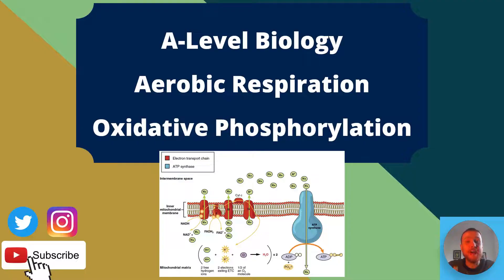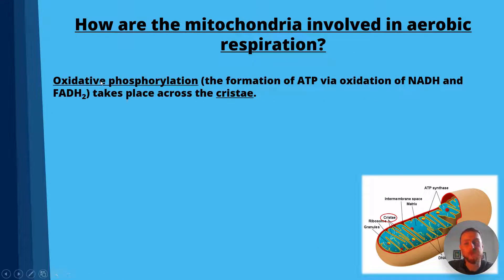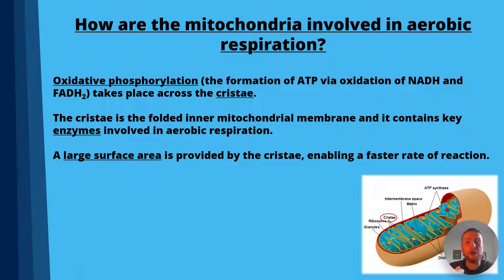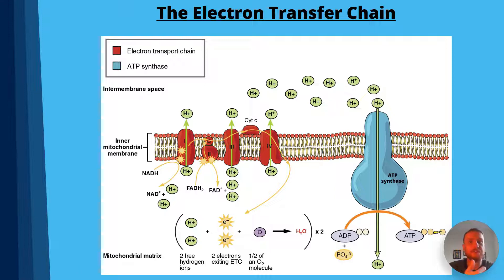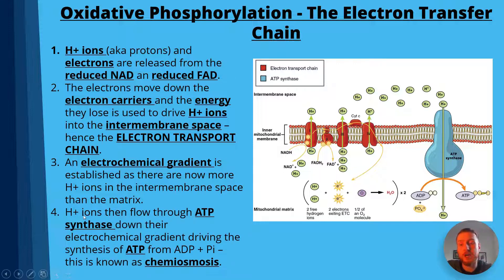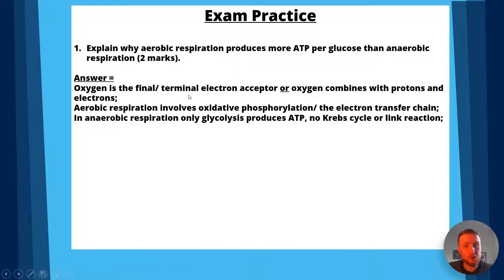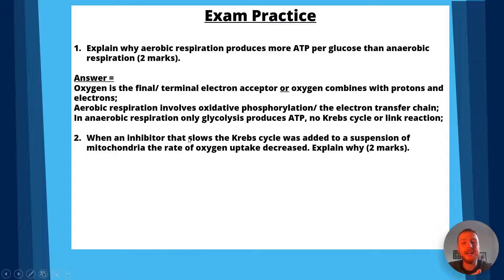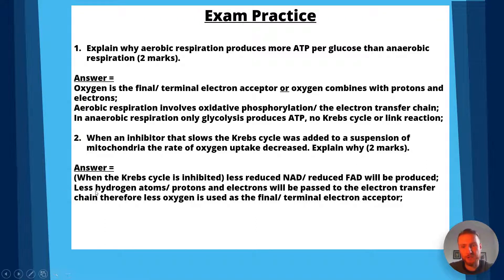AEROBIC RESPIRATION Oxidative Phosphorylation/ The Electron Transfer Chain AQA A-Level Biology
A-Level Biology - Respiration - Oxidative Phosphorylation

Oxidative Phosphorylation involves the formation of massive amounts of ATP using reduced NAD and reduced FAD. The electron transfer chain is involved to drive protons into the intermembrane space so that a chemiosmotic gradient can be established. Hydrogen ions then flow through ATP synthase!